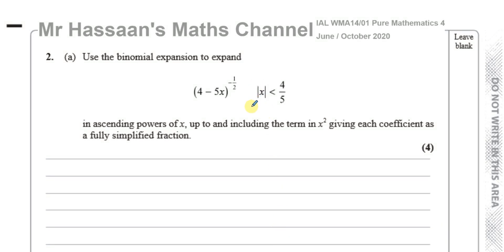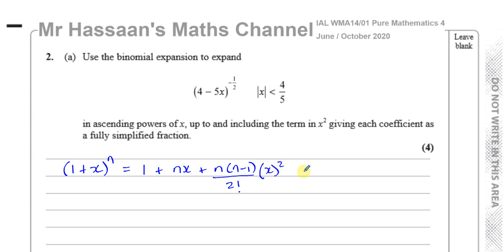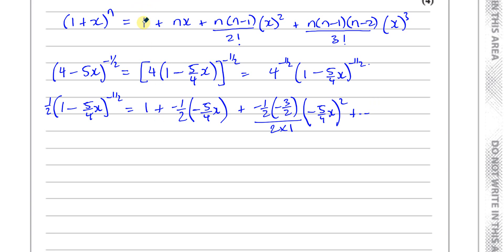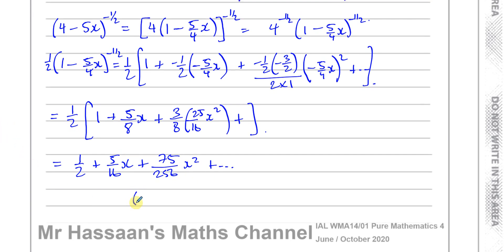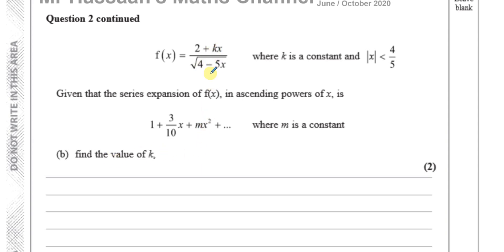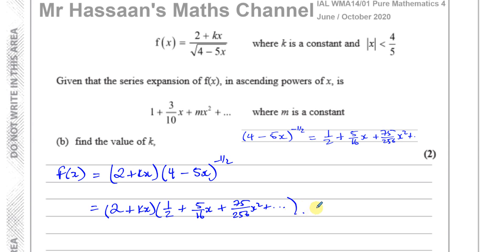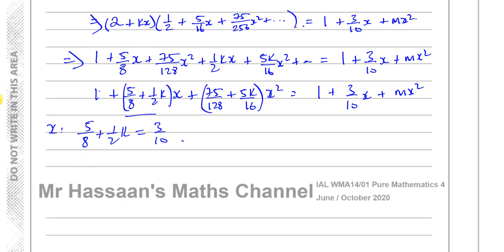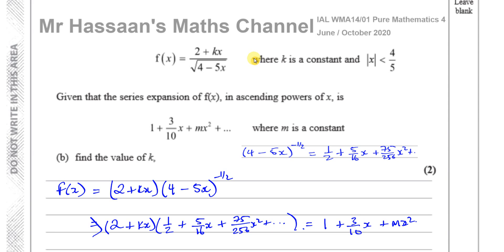WMA14 01 IAL (Edexcel) P4 June Oct 2020 Q2 Binomial Expansion